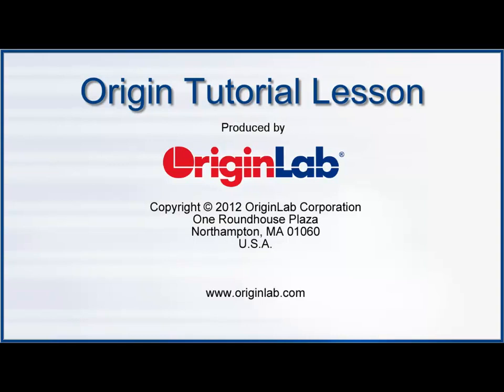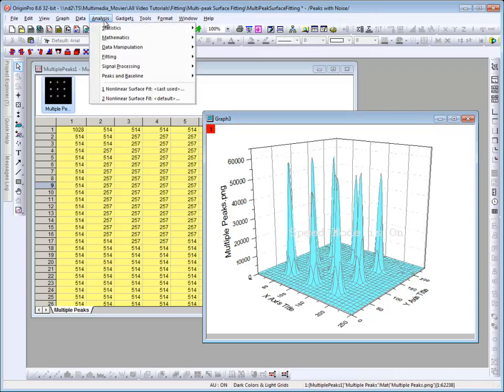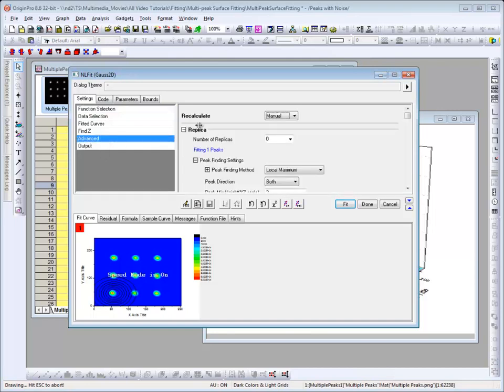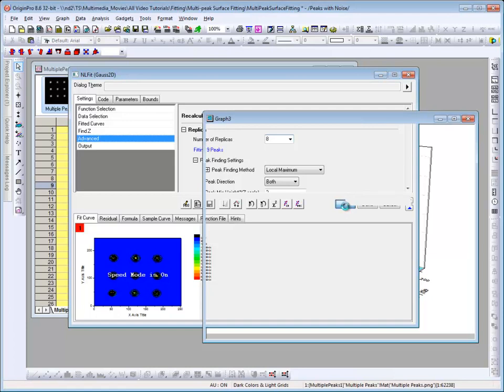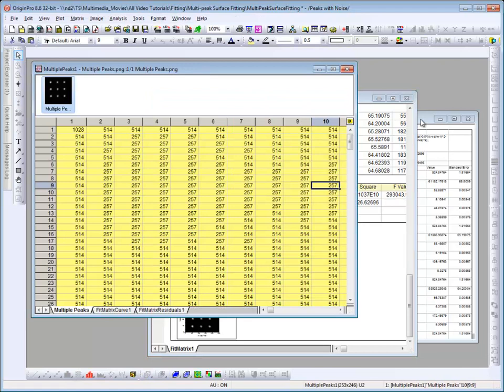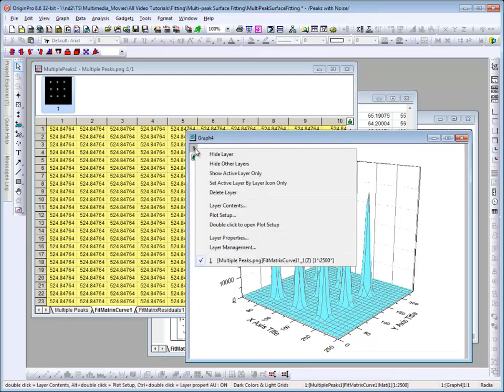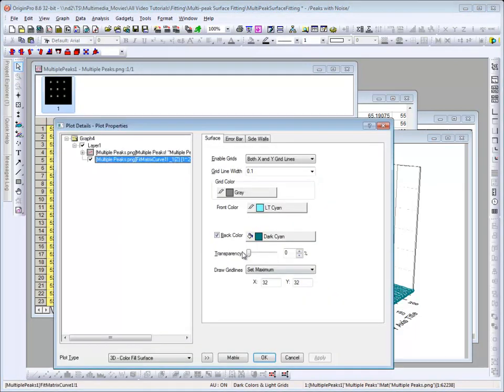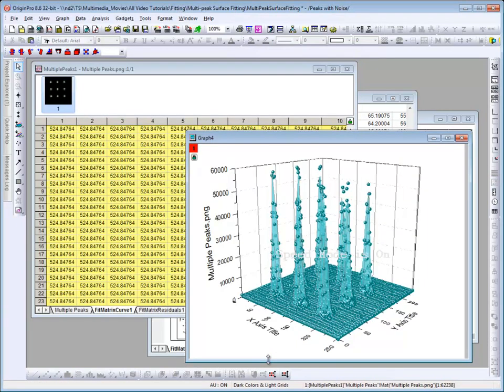Curve Fitting: Origin 8.6: Multi-Peak Surface Fitting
This tutorial will show you how to use Origin's non-linear fitting tool to fit replicate peaks present on a 3D surface.